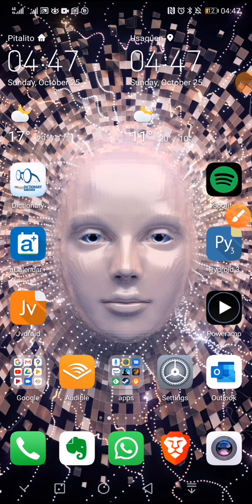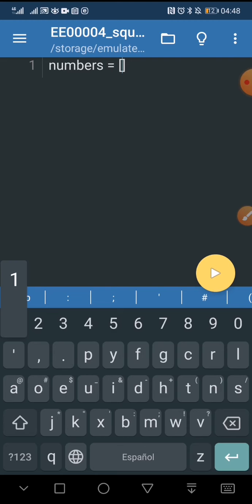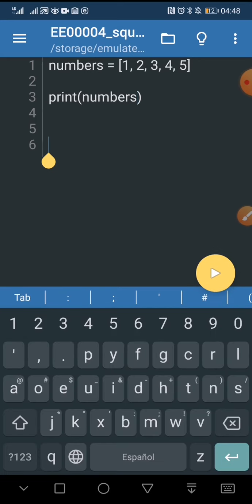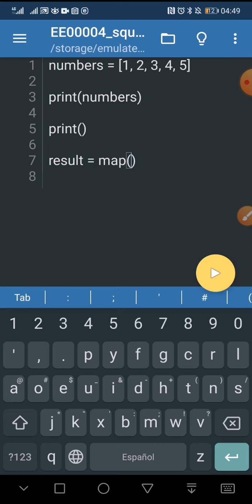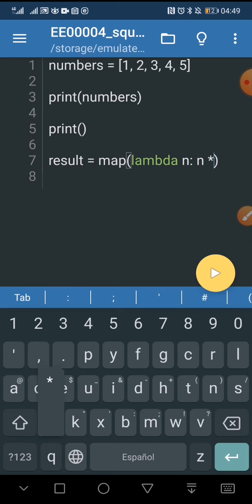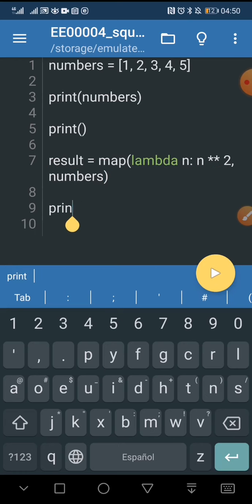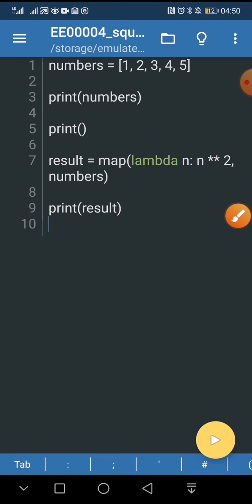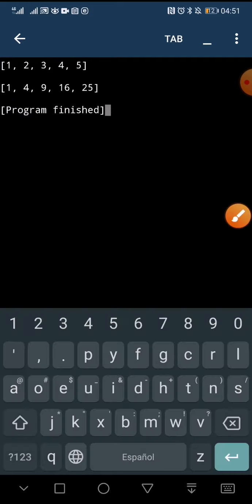Python 🐍 on Android: 4 How to Compute the Square of Numbers in a List using map() Function